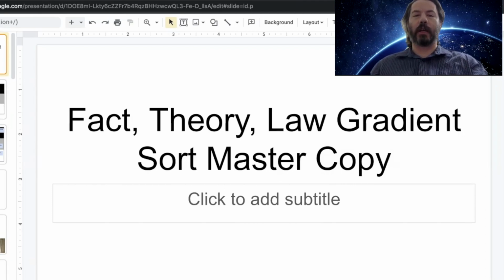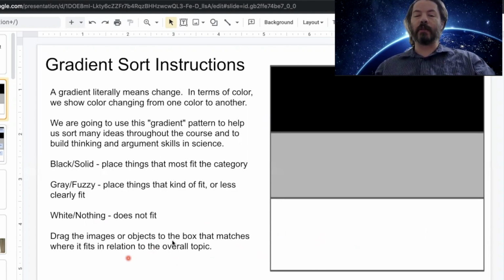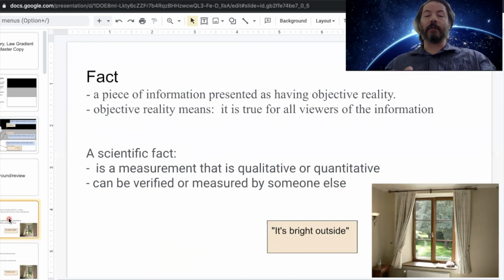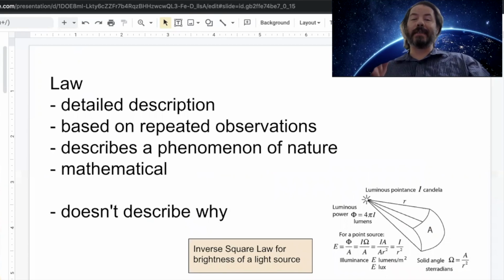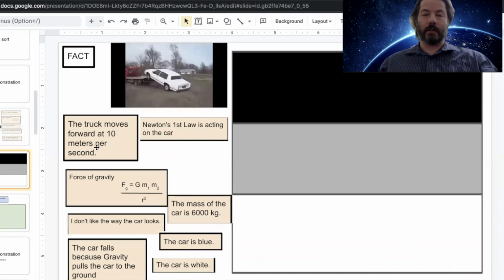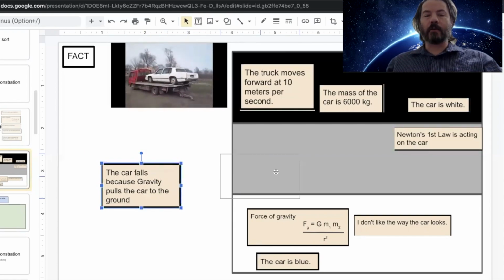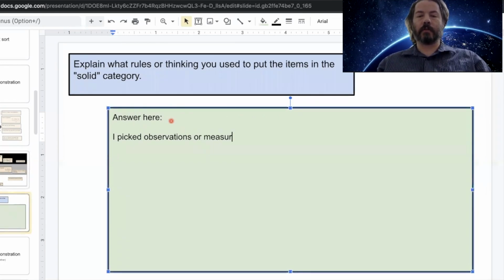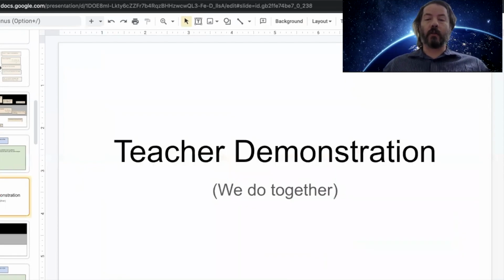Gradient Sort Introduction and Fact, Theory, Law overview - Gradient Sort part 1